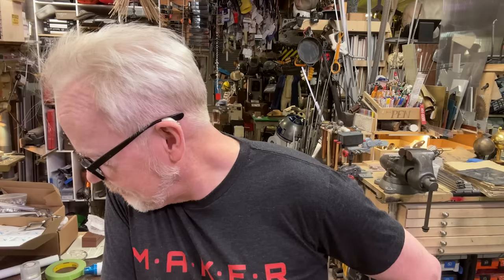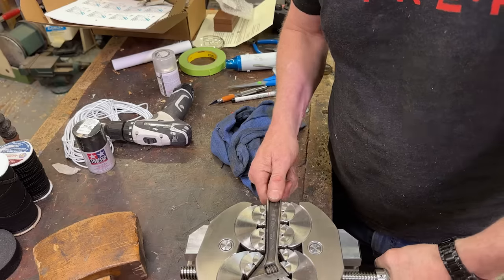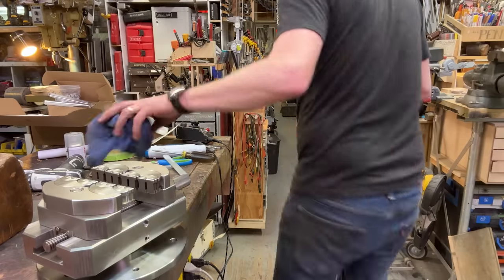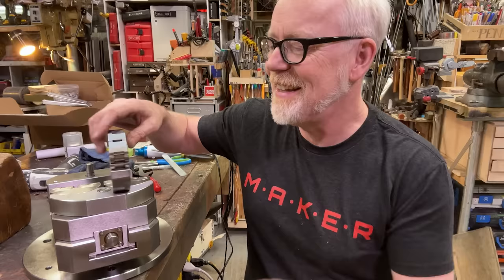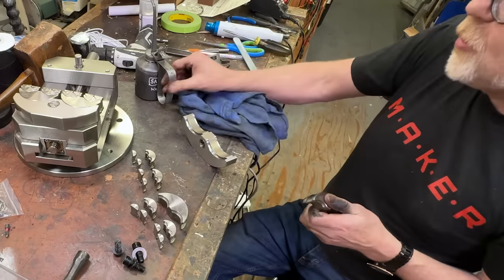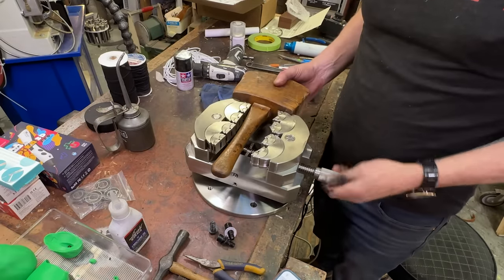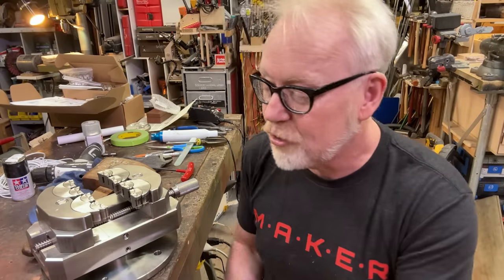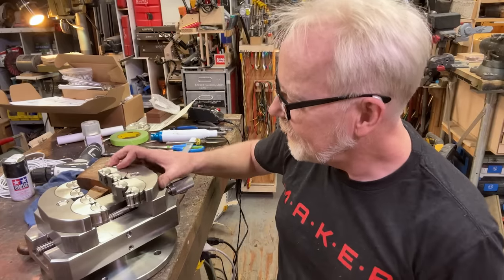Adam Savage in Awe of This Fractal Vise!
Adam finally acquires a fractal vise for his shop! He demonstrates the clamping ability of this incredible tool, marvels at its remarkable engineering, and explains why he is so thrilled by its manufacture. It's truly one of the coolest tools he's brought into the cave, and Adam already has plans to modify and upgrade it!